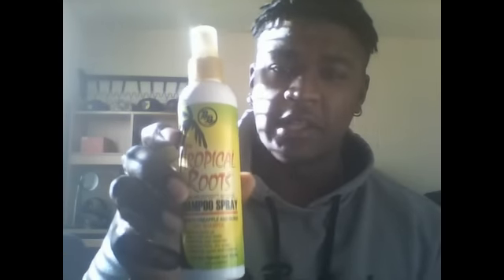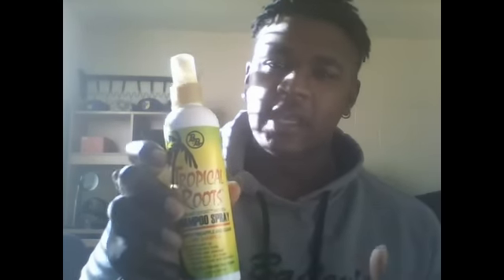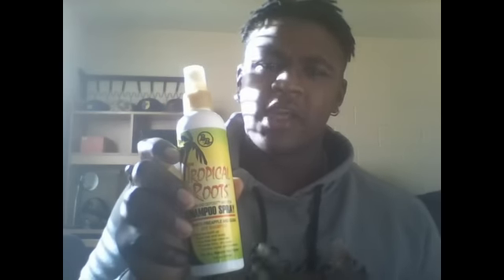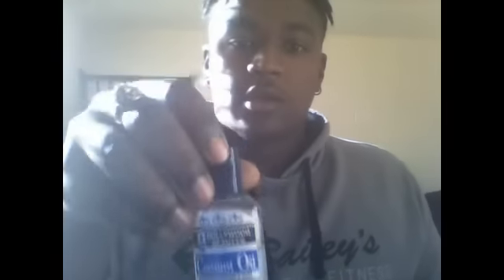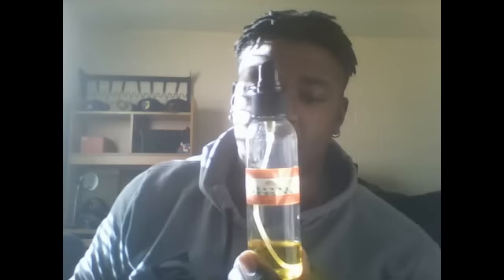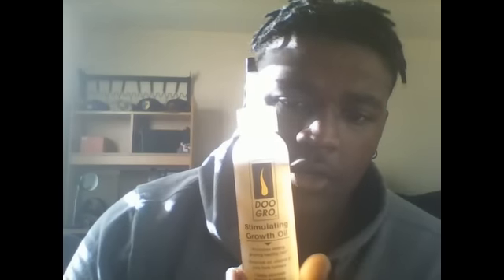Dreadlock Journey : 1 1/2 Months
Whats goin on people. This is my Dreadlock Journey Started Dec 15th 2014. I have had them for about 1 1/2 months. Any tips, or questions go ahead and comment. IG/Twitter: Jonnytooswole